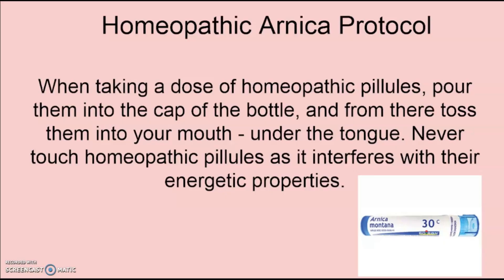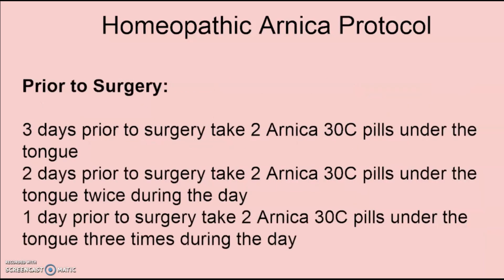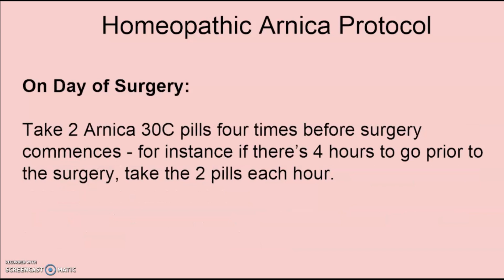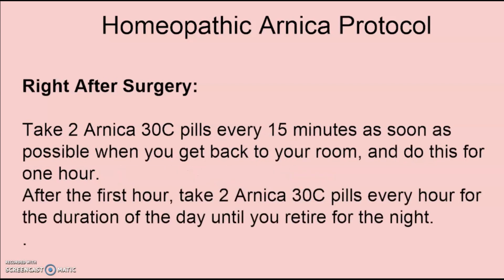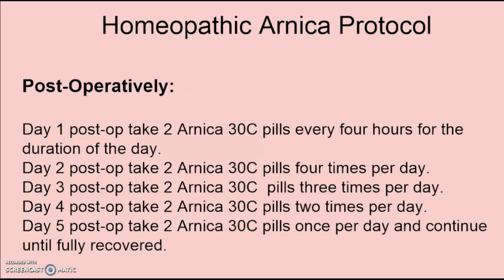Your Mastectomy Recovery - 9 Things That Make a Huge Difference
In my years of experience first as a breast cancer patient, then later as a breast cancer coach, I discovered which things help the most for mastectomy recovery, and I'm sharing them in this video. These things will help you get through mastectomy surgery better and optimize the healing process. So if you have a breast cancer diagnosis and are about to have a mastectomy (or indeed any sort of breast surgery) and want to know what things will help your mastectomy recovery, be sure to watch this video!

If you would like to receive my free newsletters, which are totally dedicated to helping you thrive after a breast cancer diagnosis, here is the